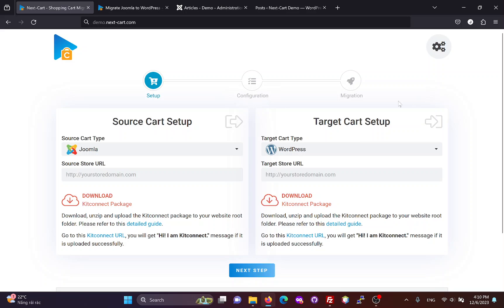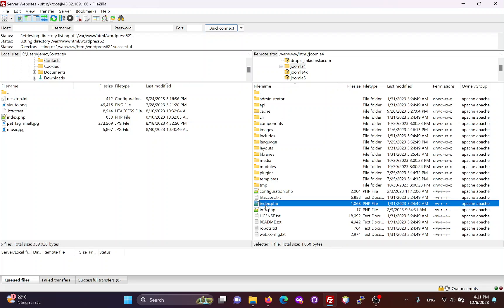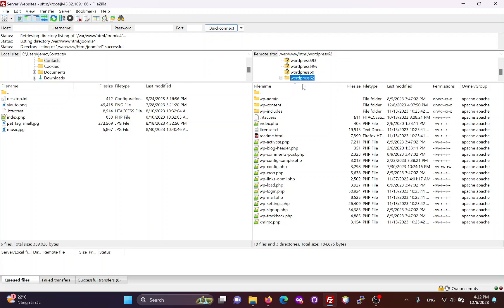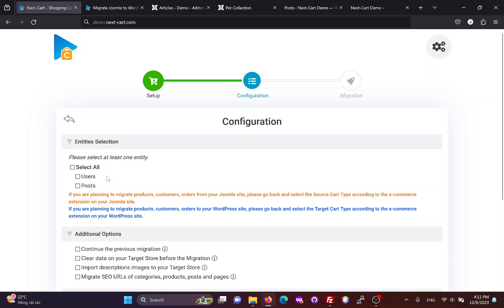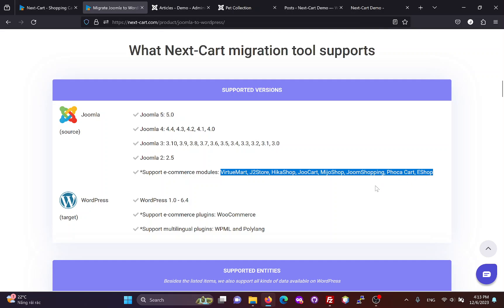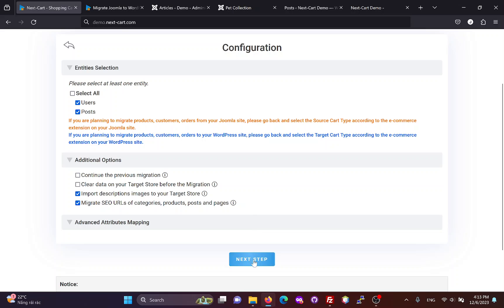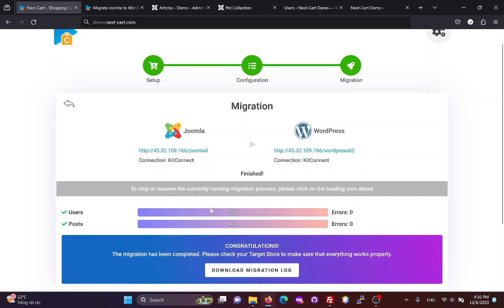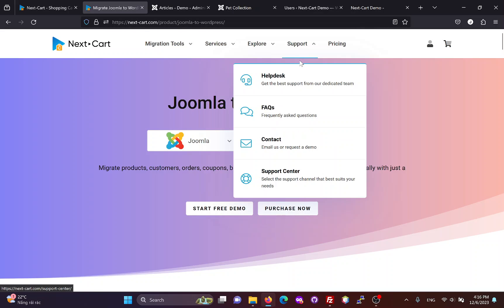Migrate Joomla to WordPress in 3 simple steps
With the migration tool of Next-Cart, you can easily migrate users and blog posts from your Joomla site to a new WordPress site. In addition to blog posts, we also support migrating products, customers, and orders, from e-commerce modules on Joomla to e-commerce plugins on WordPress.

You can try free demo and purchase the migration tool

00:00 Set up Joomla connection
01:10 Set up WordPress connection
02:03 Configure the migration
03:03 Start the migration
03:19 Check the results
05:22 Get the migration tool